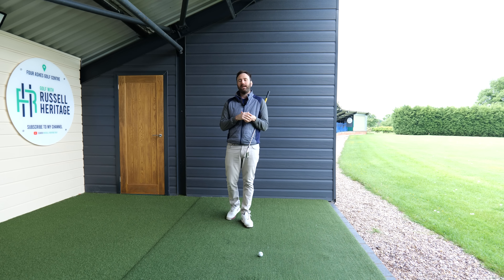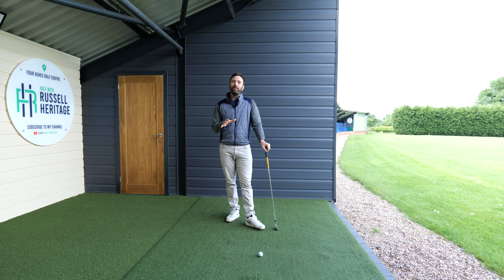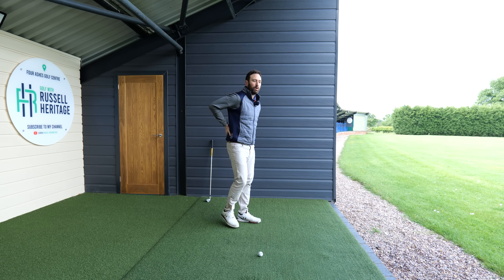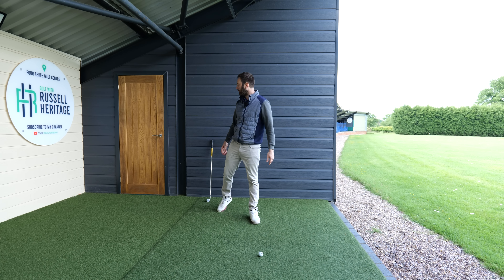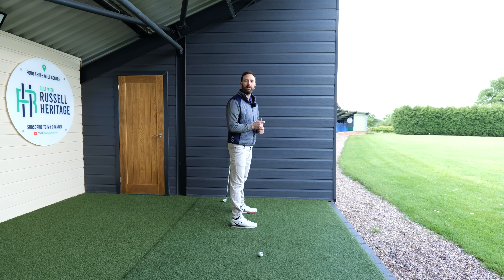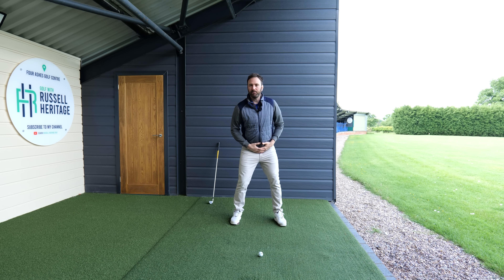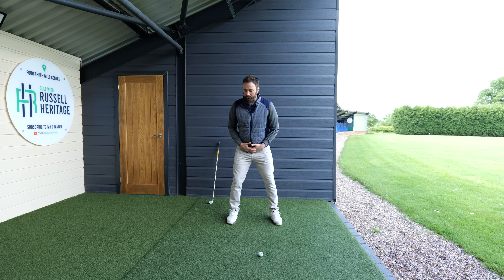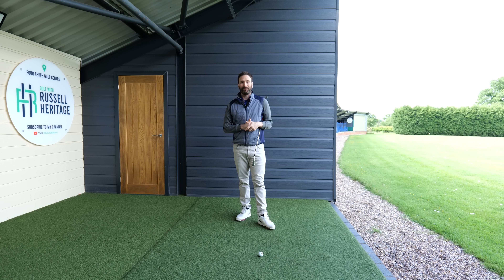Never Makes This Posture Mistake